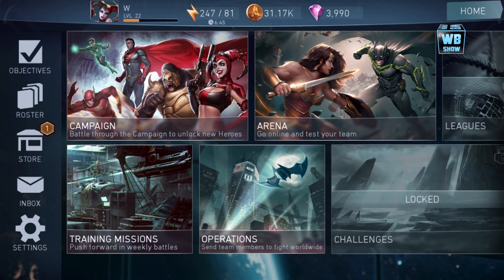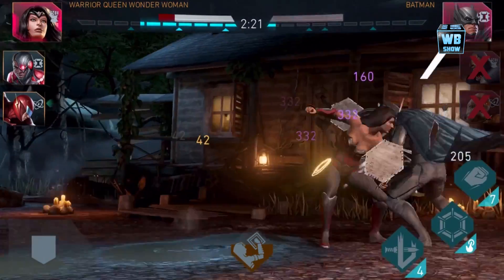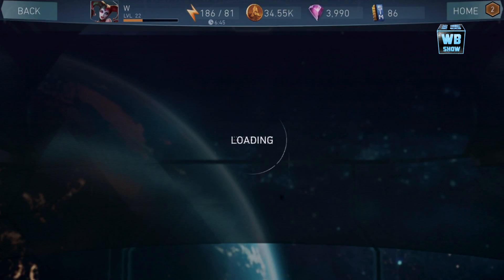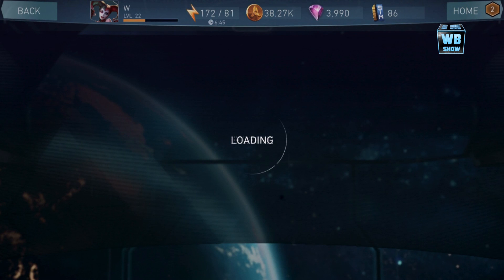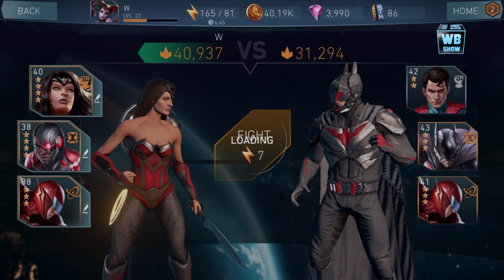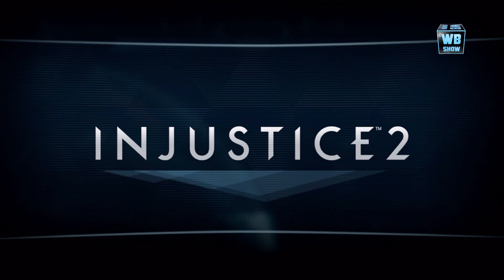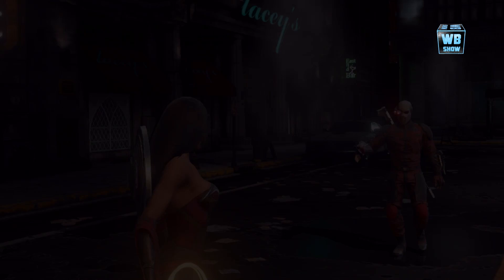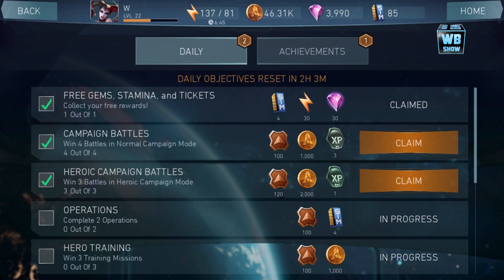Injustice 2 Gameplay #55 - Deadshot VS Wonder Woman